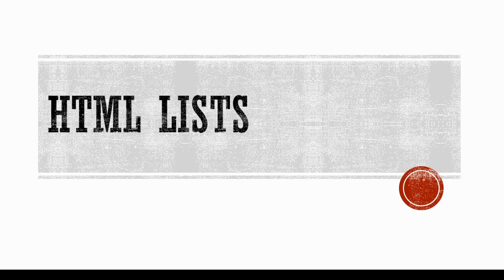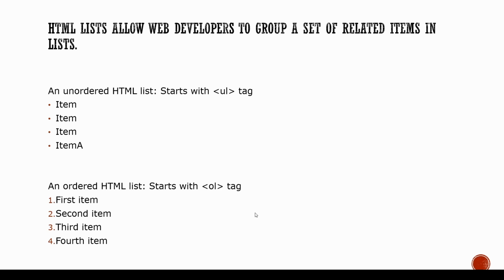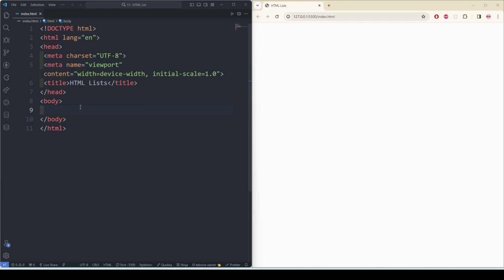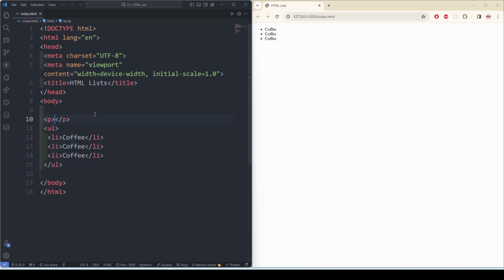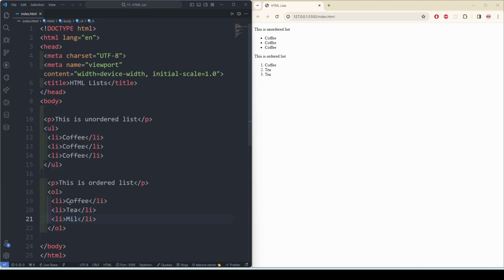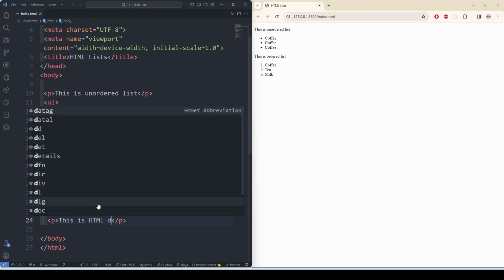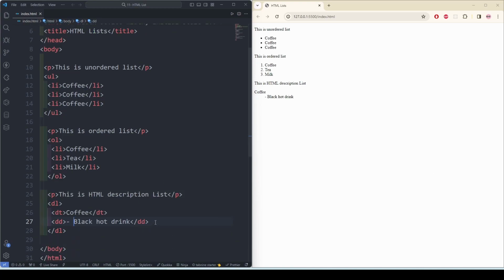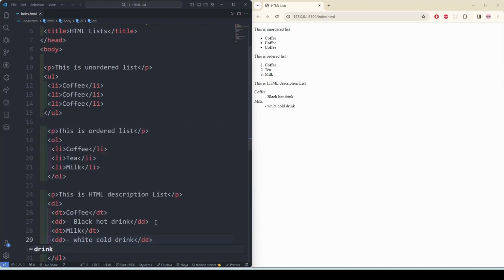Beginner's Guide to HTML - 11. HTML Lists